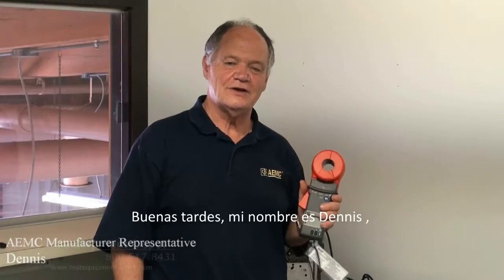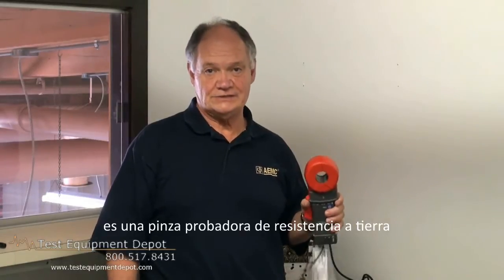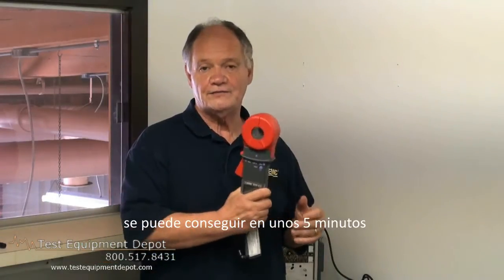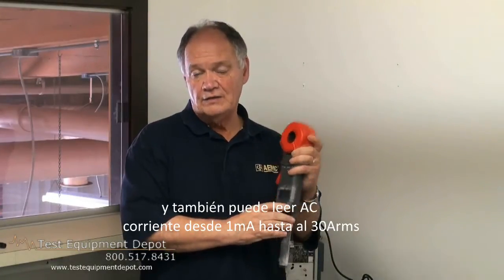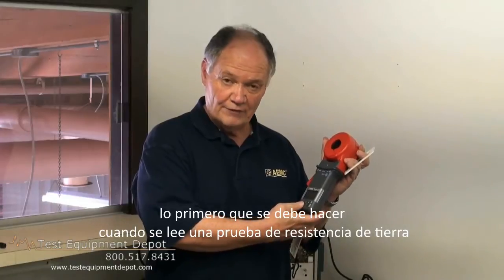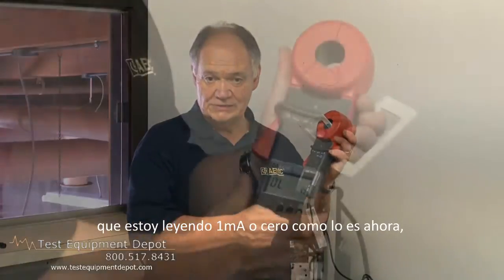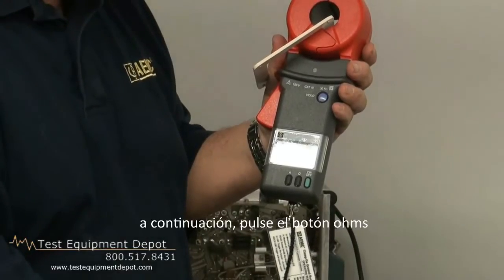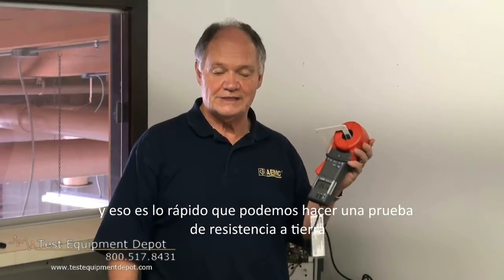AEMC 3711 Pinzas para Resistencia a Tierras 3711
Características

- Operación de pinza simple y rápido - Sin pistas, no hay barras auxiliares o
  requisitos de espacio. No hay necesidad de desconectar el servicio neutral
- Lectura directa de la resistencia de tierra de 0.01Ω a 1200Ω
- Lectura directa de continuidad y resistencia de bucle de tierra
- Lectura directa de fuga a tierra o fase actual de 1mA a 30Arms
- Diseño de la quijada con los grandes de 1.25 "(32mm) de la ventana
   con capacidad para 1000MCM cables
- Auto-apagado para la administración de energía
- Marca CE y UL aprobados
- Construcción de la cabeza y el cuerpo de Lexan resistente resiste roturas